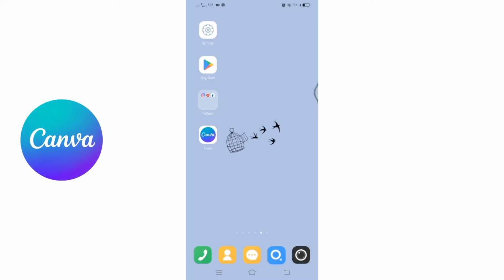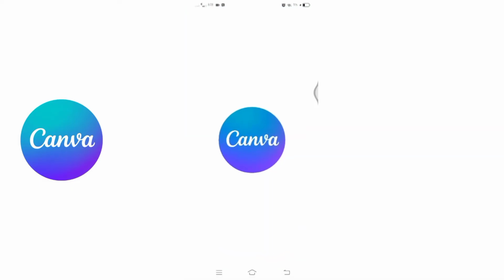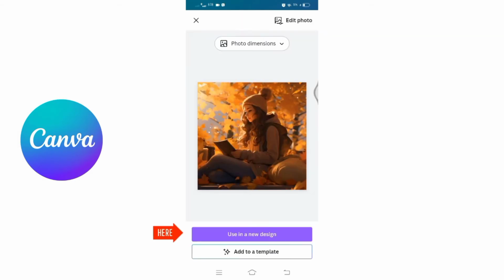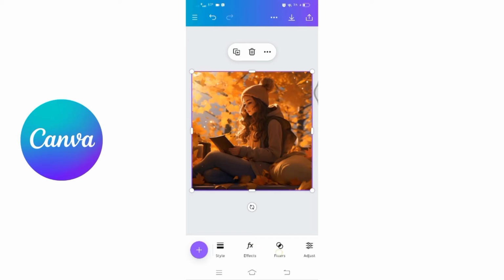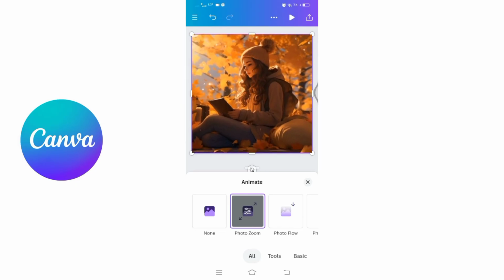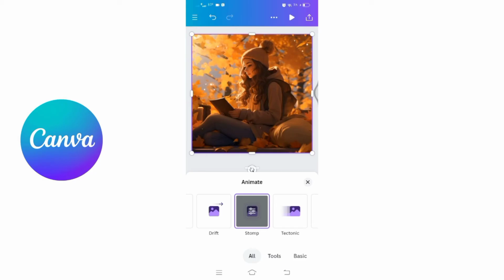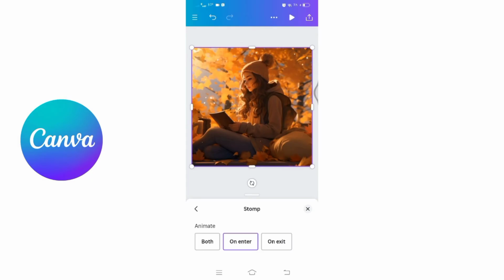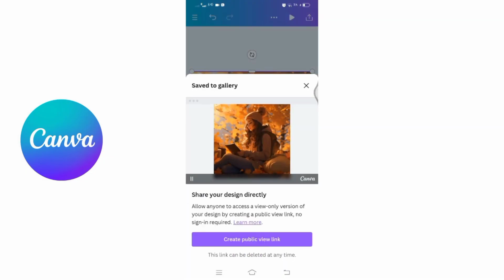How to Animate On Canva 2024 | Design Animation on Canva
Lights, Camera, Animation! Ready to take your designs to the next level?

Join us in this tutorial where we'll guide you through the captivating world to animate on Canva. Discover the latest features and updates as we unravel the secrets to breathing life into your creations. From subtle movements to eye-catching transitions, learn how to animate your designs with style and finesse.

Watch, animate, and let your creativity dance across the digital canvas.